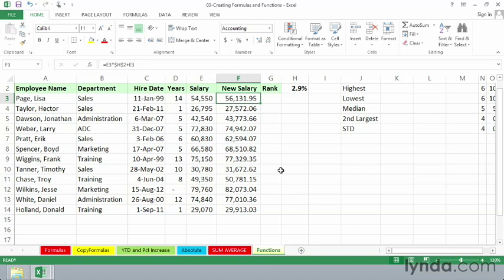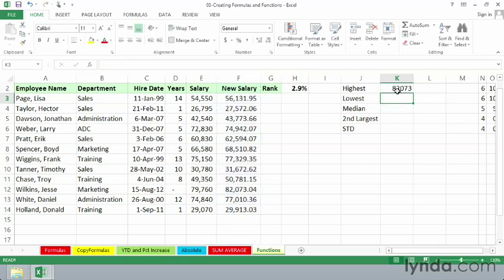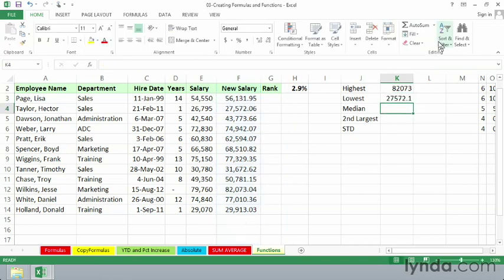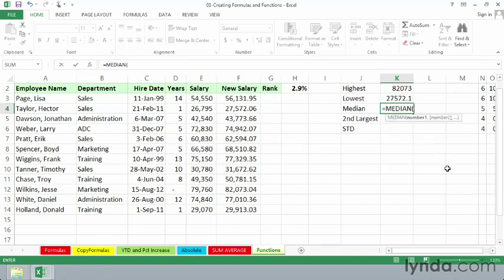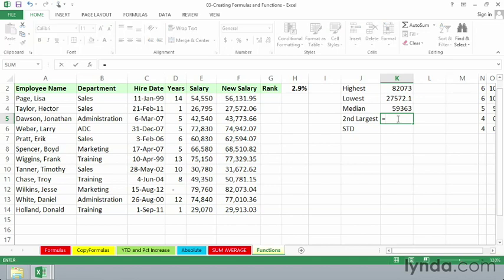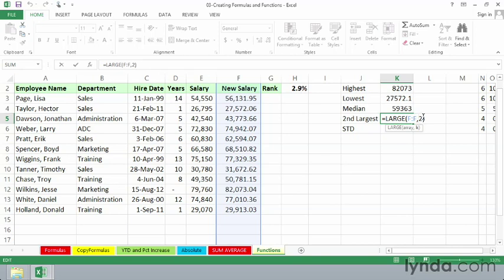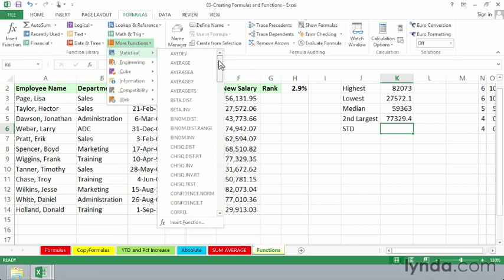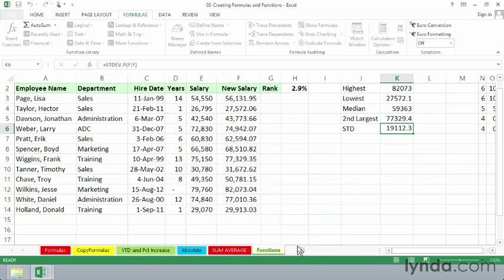Excel Training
Creating Formulas and Functions